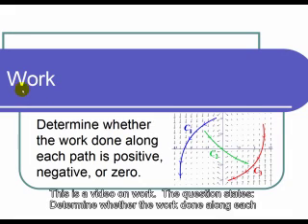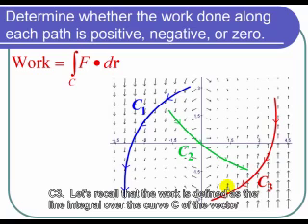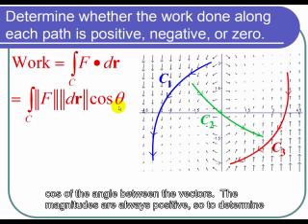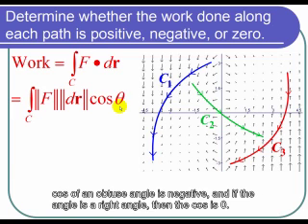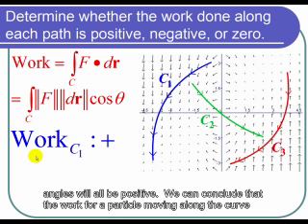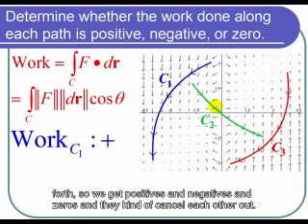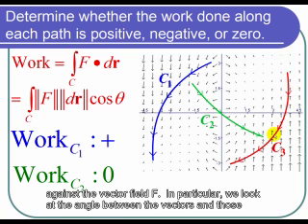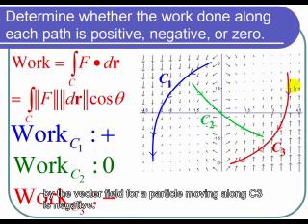Determining Whether Work Done is Positive, Negative, or Zero